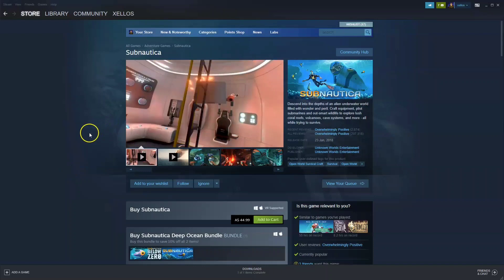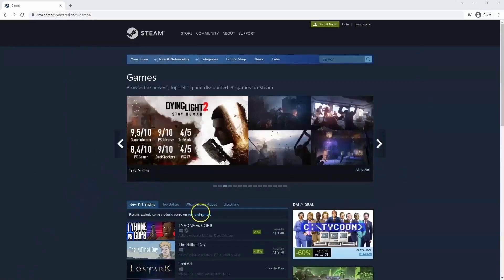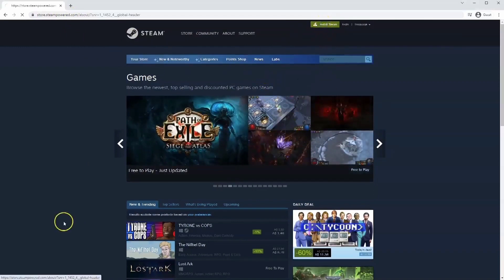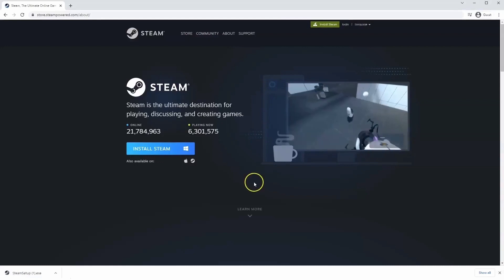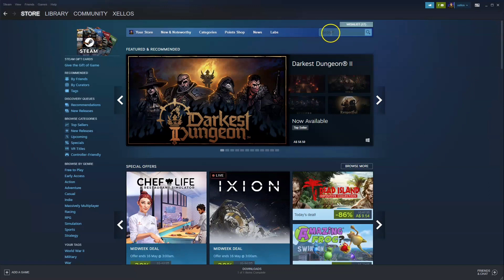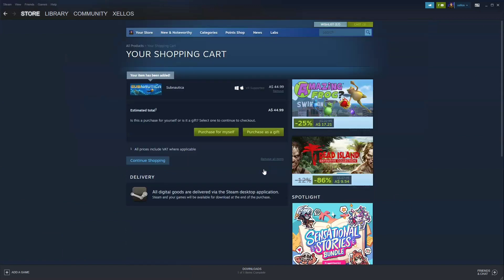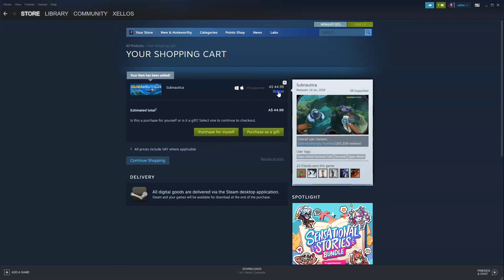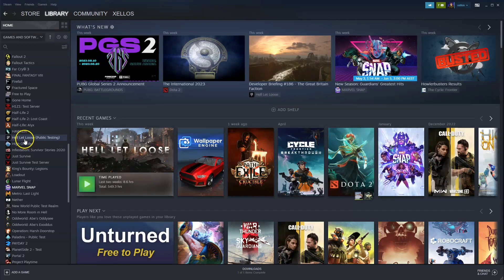How To Download And Install Subnautica PC or Laptop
In this video you will learn How To Download And Install Subnautica PC or Laptop